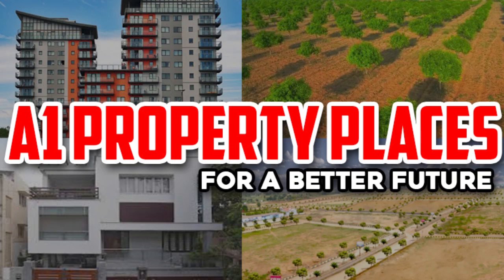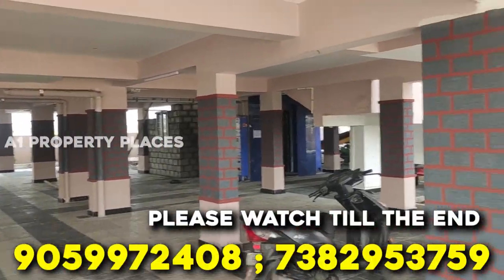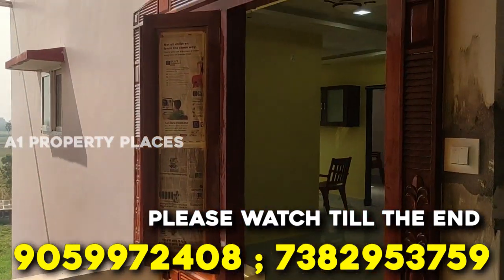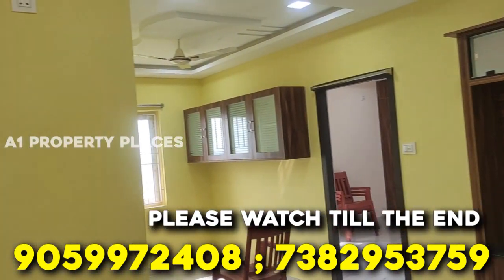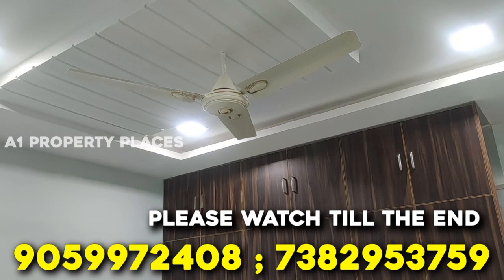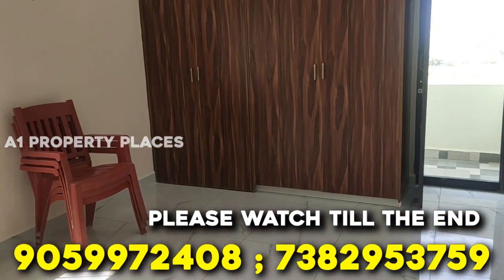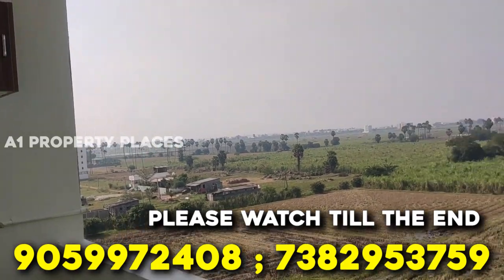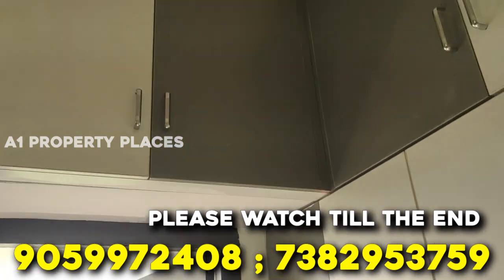2BHK FLATS FOR SALE | VIJAYAWADA | THADIGADAPA | 7382953759 | 9059972408 | A1 PROPERTY PLACES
హాయ్ మిత్రులారా, మా A1 PROPERTY PLACES  ద్వార మీ ముందుకు మరొక ప్రాజెక్ట్ తిస్కోచము చుడండి అధ్బుతమైన 2BHK FLATS IN VIJAYAWADA, THADIGADAPA కావున పూర్తిగా చుడండి నచ్హితే కాల్ చేయండి..
వివరాలోకి వెళ్తే ఈ ప్రాజెక్ట్.
విజయవాడ లో ఉన్నTHADIGADAPA లో ఉన్నది అండి, పూర్తి సదుపాయాలతో 2BHK FLATS, EAST FACE and WEST FACE ఫ్లాట్లు అమ్మకానికి కలవు, టోటల్ ఏరియా: 1000 SFT, FULLY FINISHED, సదుపాయాలు: CAR PARKING,  GENERATOR, LIFT, WOODWORK(CUPBOARDS), వీటి ధర: 36లక్షలు, పైగా ఈ ఫ్లాట్స్ పూర్తిగా నివాసయోగ్యమైన కాలనీలో, నివాసాల ప్రక్కన ఉన్నాయ్,  చూడండి ఇన్ని అద్భుతాలు. ఇంకెందుకు ఆలస్యం మరిన్ని వివరాల కోసం కాల్ చేయండి  - 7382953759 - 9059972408.